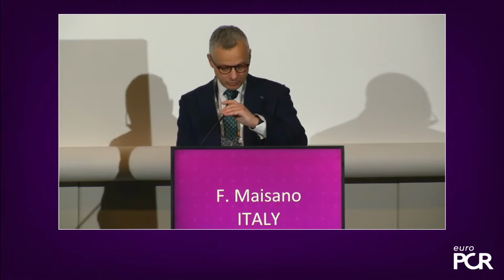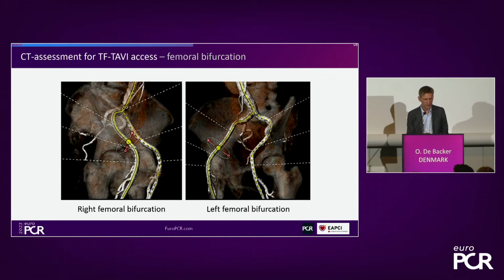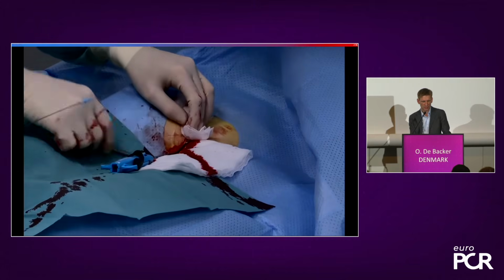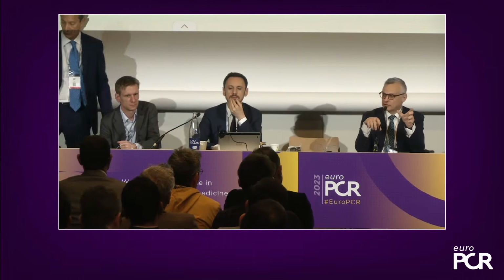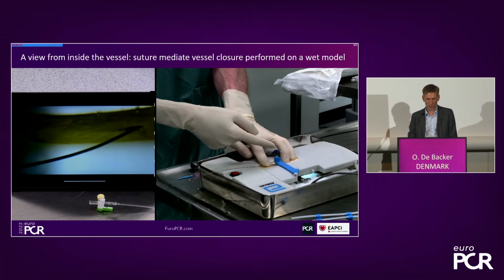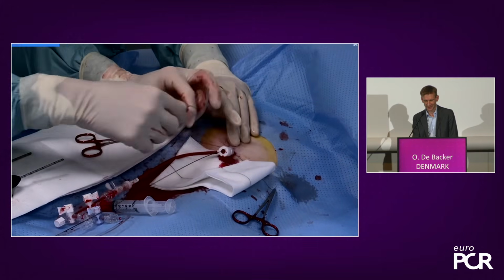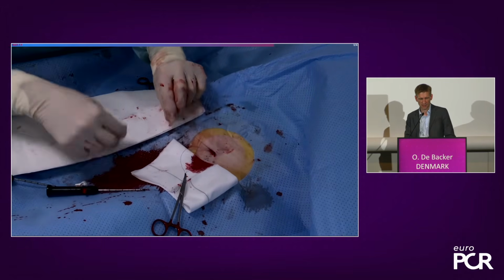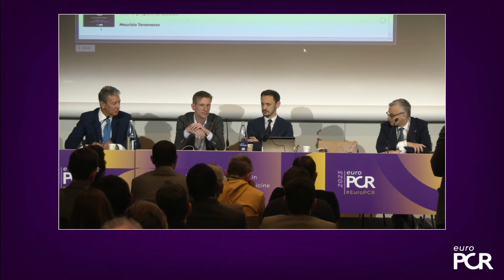The importance of optimal vascular access and closure in TAVI patients - EuroPCR 2023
In this session, a panel of experts focus on access and closure, a crucial aspect of TAVI. This discussion offers valuable insights into effective planning and achieving access for a TAVI procedure using echo guidance. It provides a step-by-step guide on closing a TAVI procedure using suture-mediated vessel closure devices.